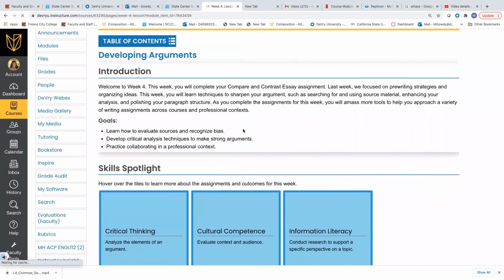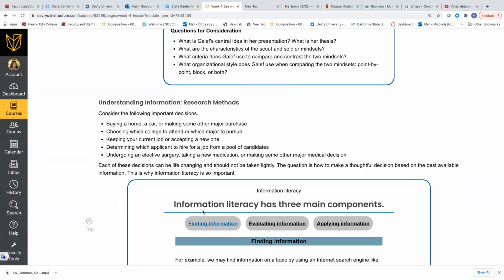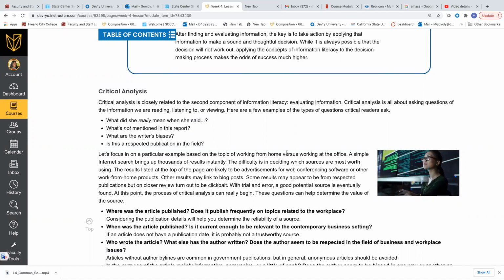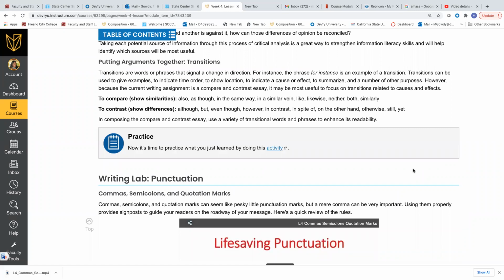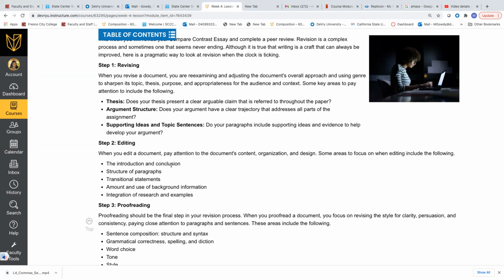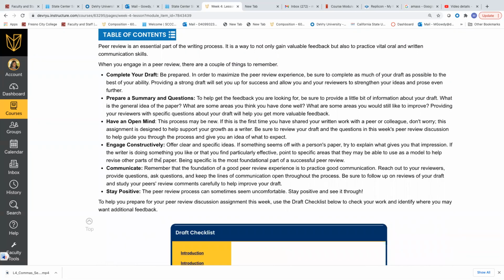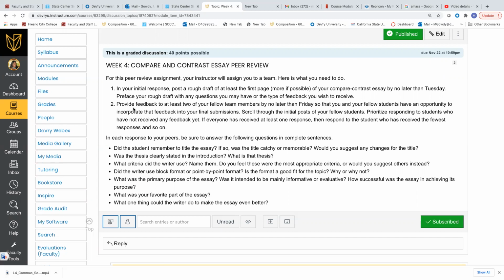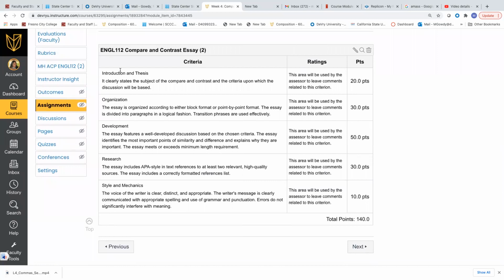Week 4 DeVry Compare and Contrast EssayDeVry